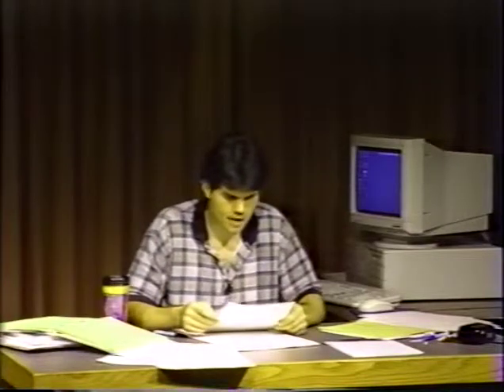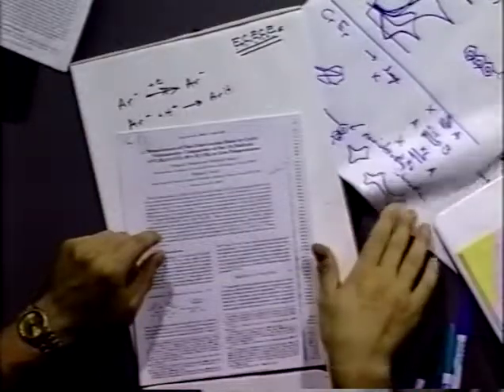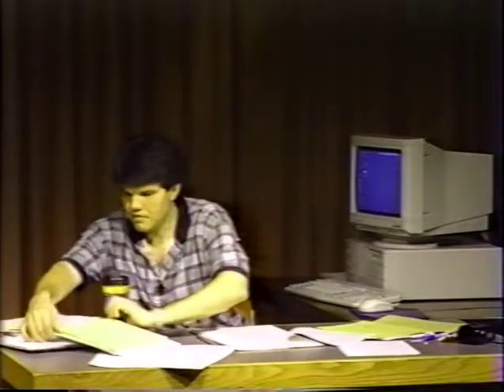Paper Discussion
Measurement of Fast Dimerization Rates by Cyclic Voltammetry: Comparison of the 17e Radicals (.eta.5-C5R5)Cr(CO)3 (R = H, CH3) at Low Temperatures
Thomas C. Richards, William E. Geiger, Michael C. Baird
Organometallics, 1994, 13 (11), pp 4494–4500
DOI: 10.1021/om00023a060